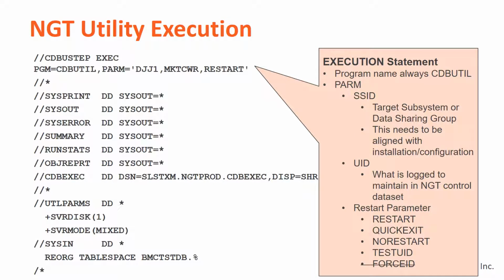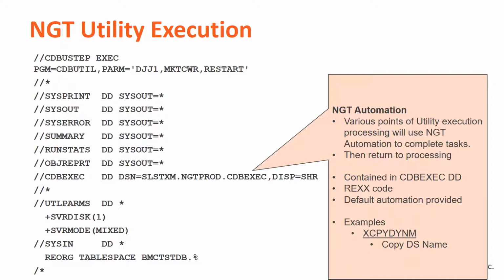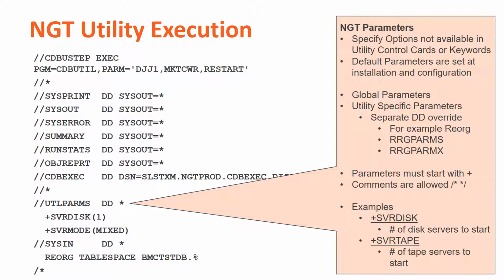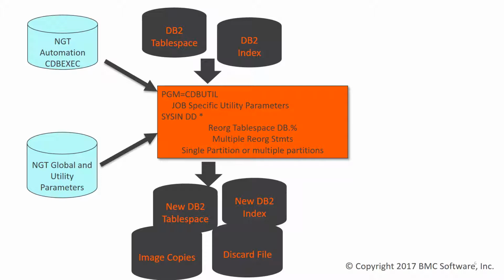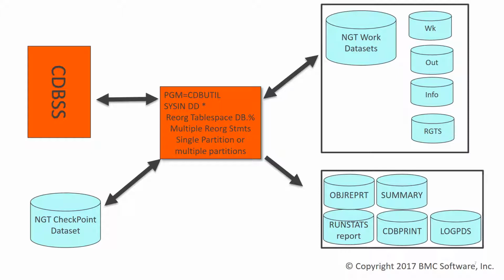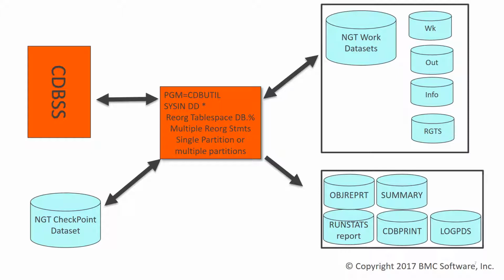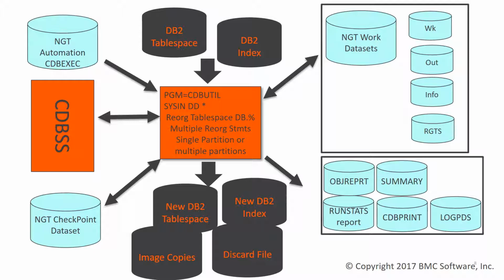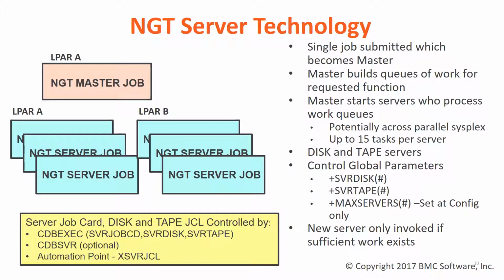BMC Next Generation Technology (NGT) - Components of NGT